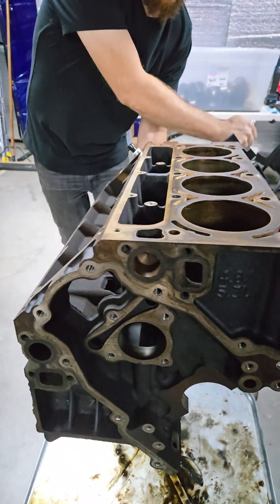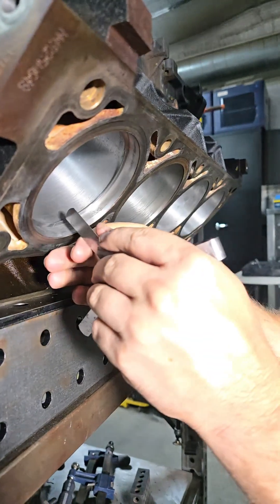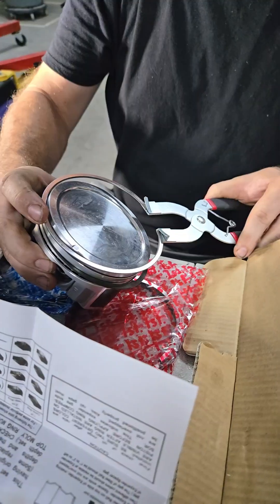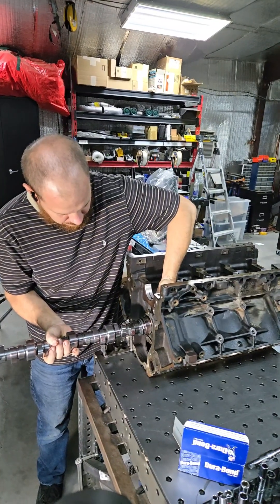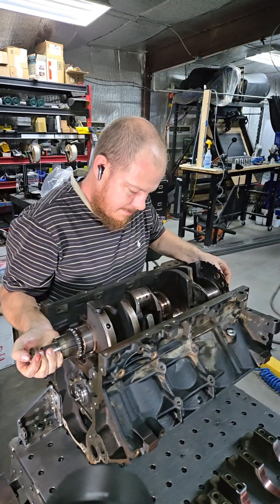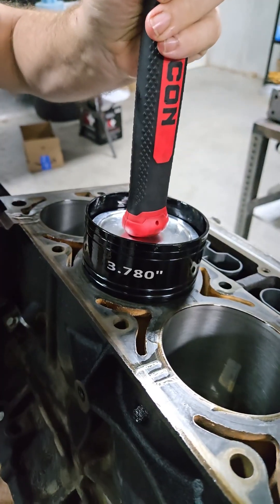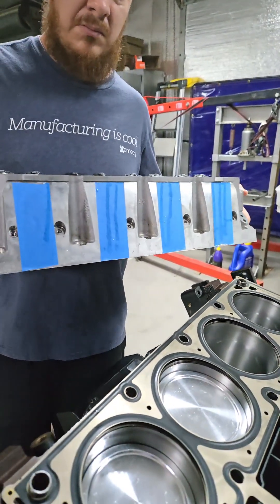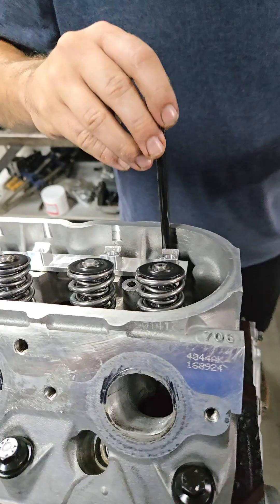DIY LMP CAR gets 450hp engine!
LS 5.3, Vortec engine build. 450 HP LS engine build. BTR Hot Rod Cam, Michigan Motorsports rockers and Gen 4 lifters. Bee Hive springs with new chromoly pushrods. 706 heads we ported ourselves and the rest is all stock. Stock bottom end 450 hp ls engine build.